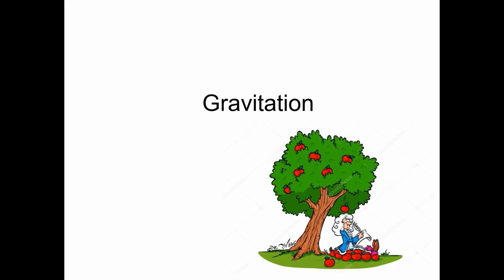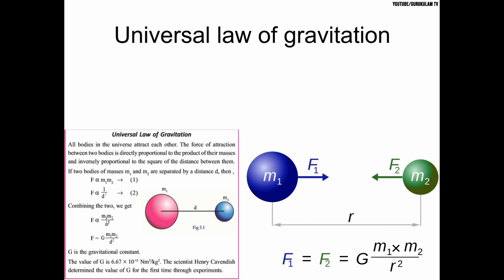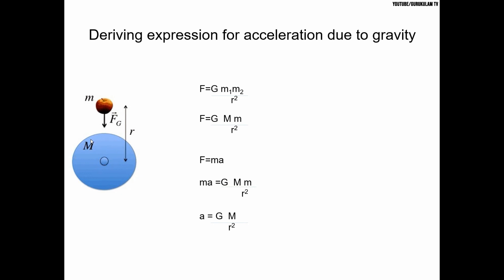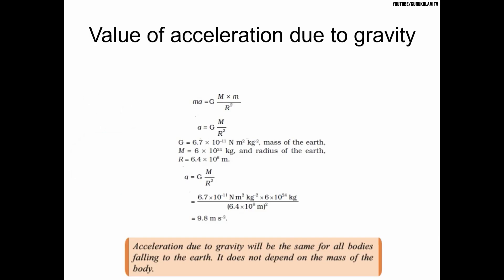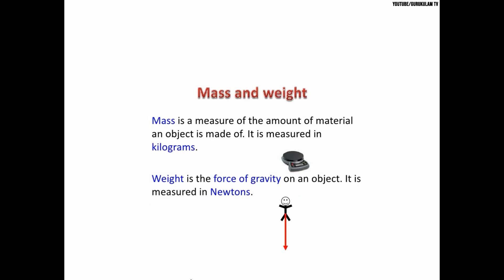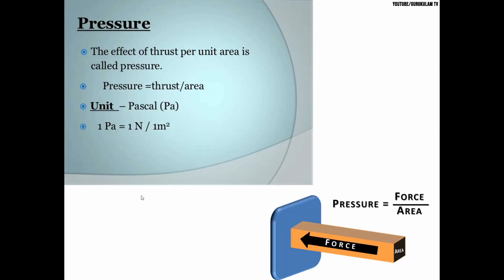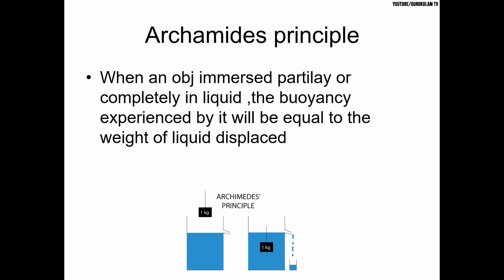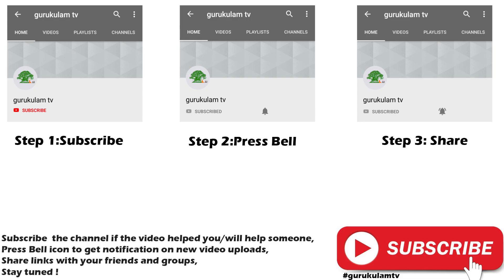CBSE CLASS 9 PHYSICS GRAVITATION | crash leran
detailed class coming soon